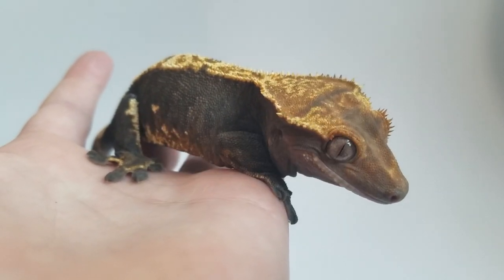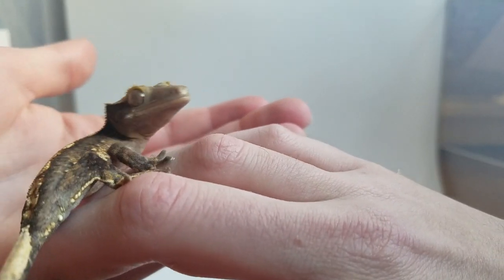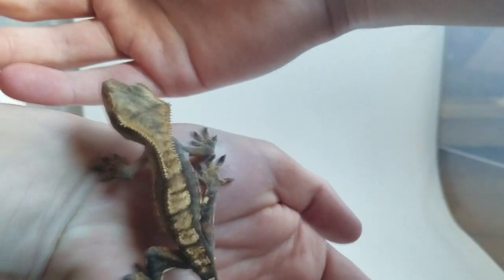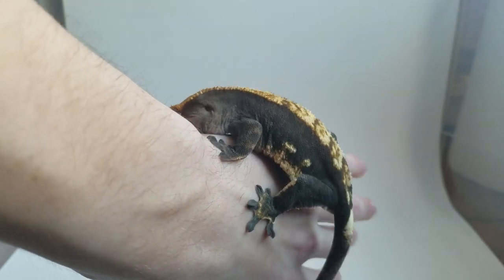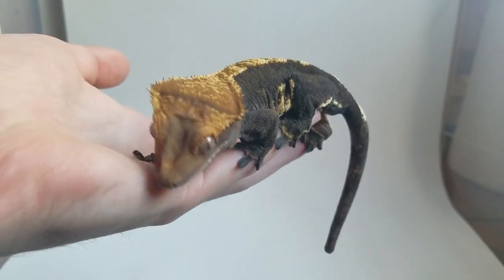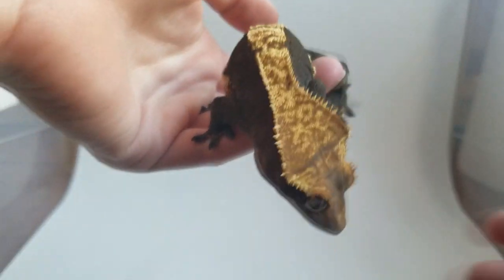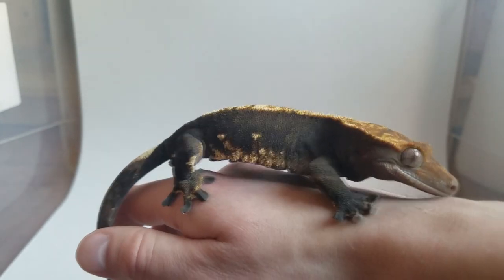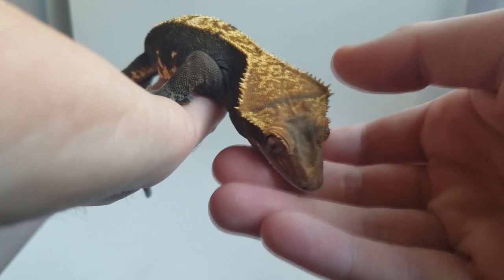The Coolest Crested Gecko Morph! My Favorite Morph!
I think these are some of the nicest looking crested geckos. I just love the way they look!

Esty Store:

Amazon Supply Store: